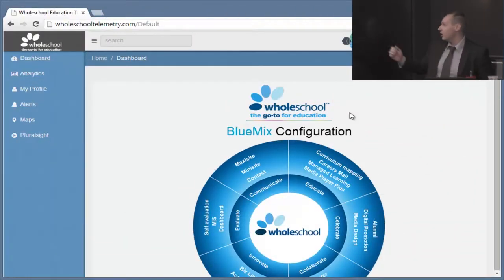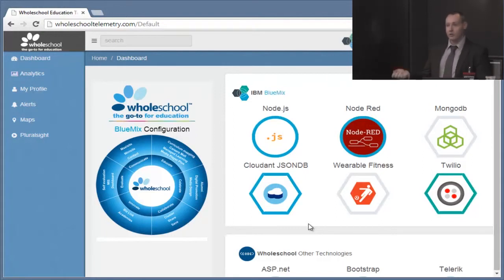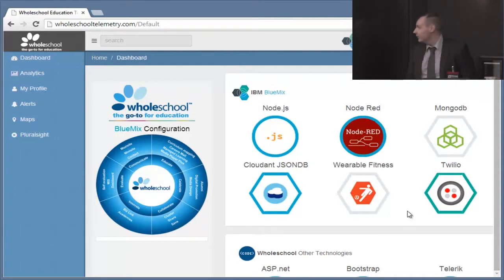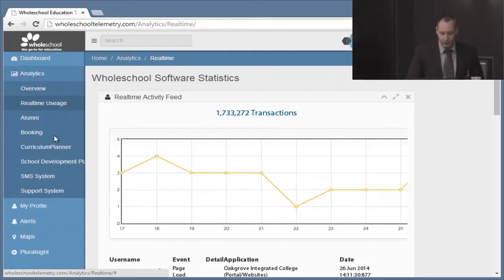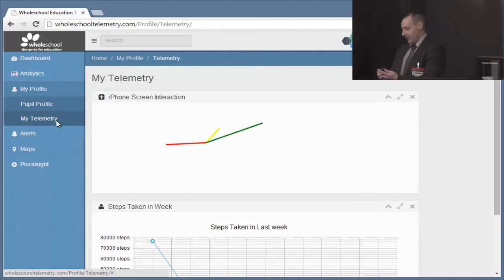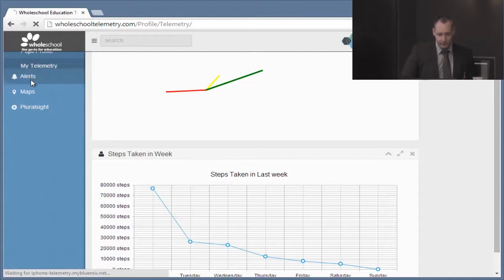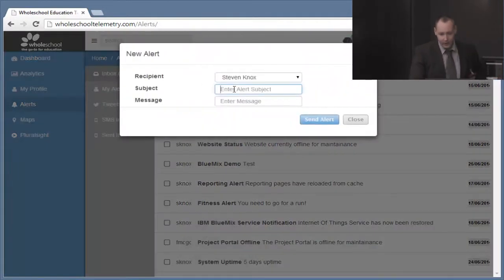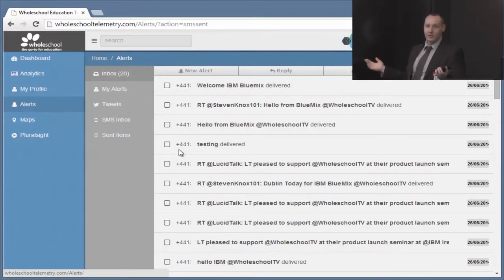Wholeschool Steven Knox - IBM Bluemix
Steven Knox from Wholeschool gives a presentation on using IBM's Bluemix